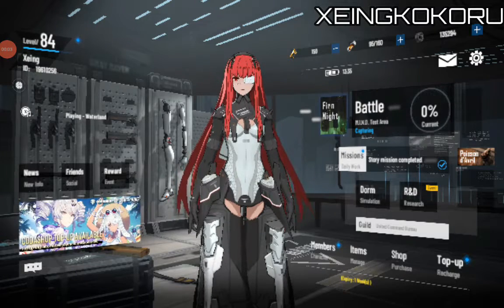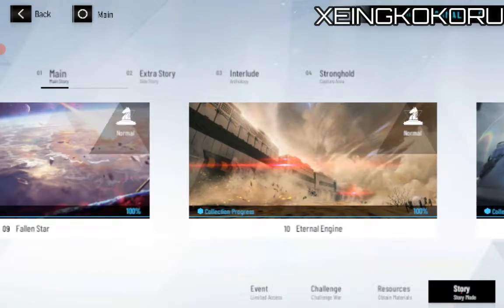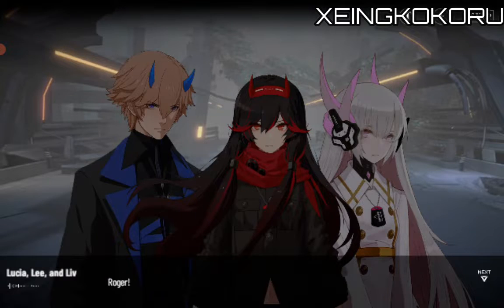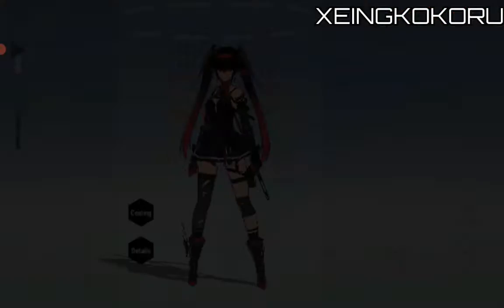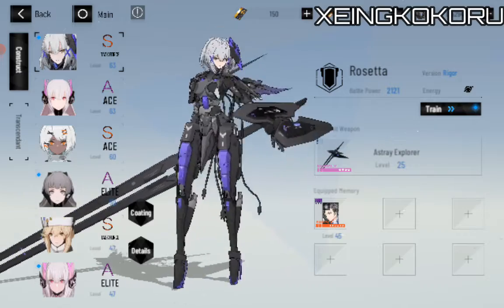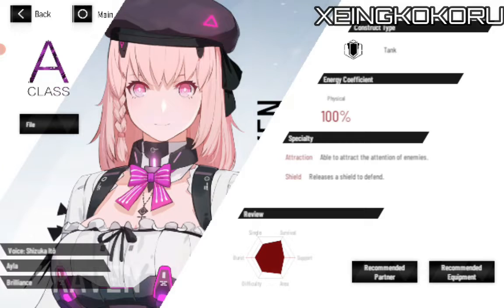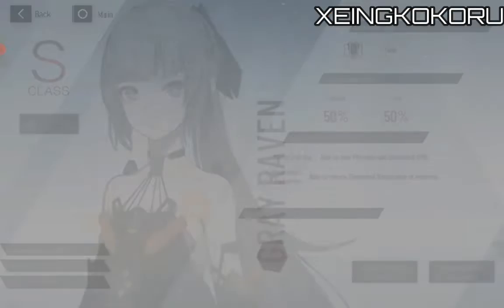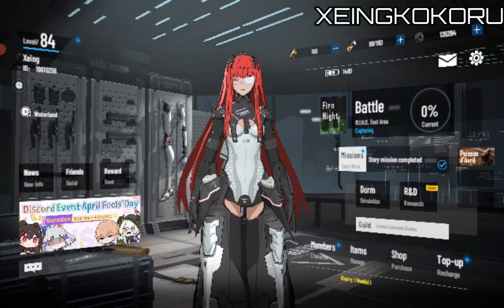[PGR] THE GRAY RAVEN! [Xeing Plays Punishing: Gray Raven #1]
Welcome to my first mobile game playthrough, Punishing: Gray Raven.

Punishing Gray Raven is a Chinese Gacha Game made by Kuro Games and now ported it in Global,Taiwan, Japan, Asia and more! It's also a free game on Play Store for you guys to play!

Note: Sorry for 1 week of abscence, I'm dealing up to something on my school to finish things off.

(Recommended specifications: 2-3 GB of RAM, 2048 MB is a miracle one to play and your GPU should be Snapdragon or better graphics. Android 10-11.)

In this episode, I'll show the Constructs and their speciality!